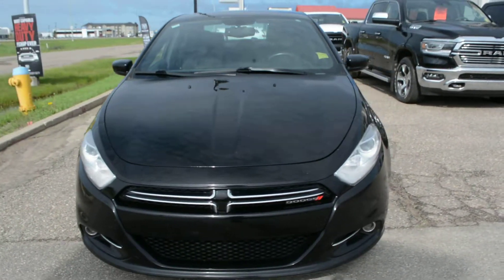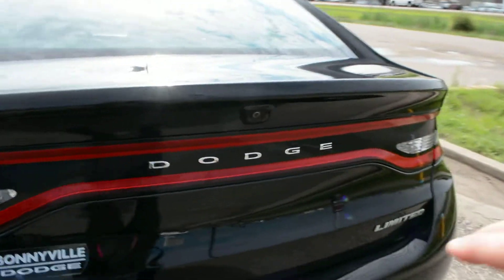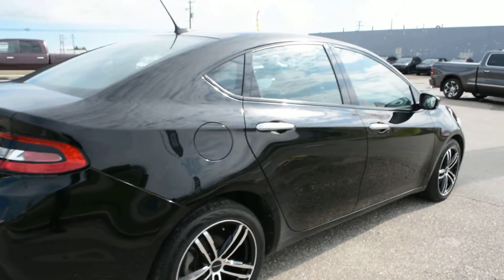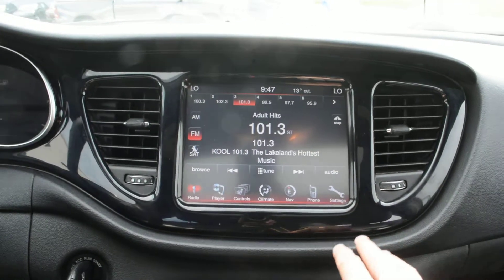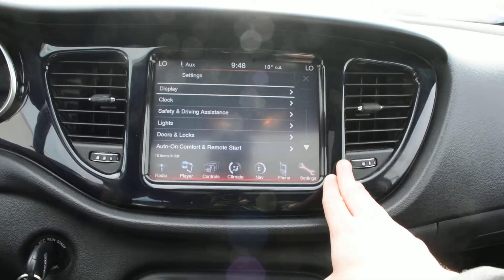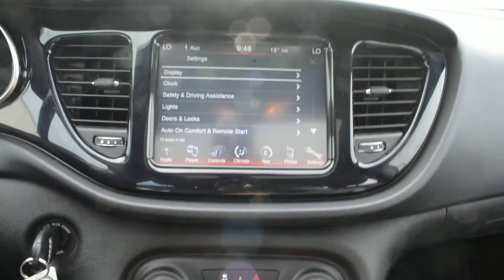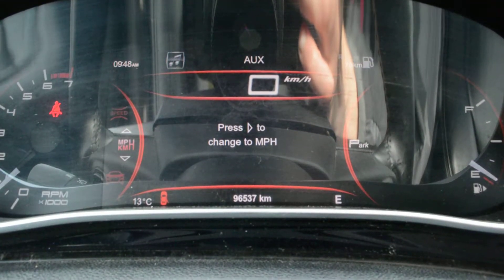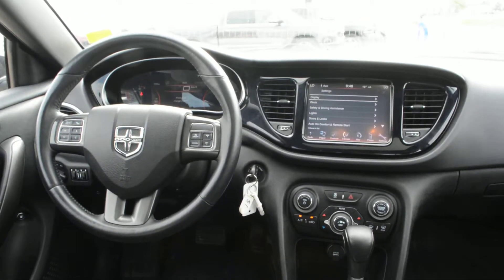2013 DODGE DART LIMITED- LEATHER, NAVIGATION, REMOTE START, STK# C13916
Navigation, leather, back up camera, remote start, Bluetooth and sunroof are just some of the options that this 2013 Dodge Dart has to offer. If you’re looking for the perfect everyday commuter car this could be an exceptional option for you! With great fuel economy and tons of amazing features this Dodge Dart is prepped for a new life on the go.
• 30 Day Money Back / Trade In Guarantee – we include Confidence for FREE in the used vehicle buying experience!
• 115 Point Inspection & Carproof – Peace of Mind purchasing so you know you’re not buying a wreck, or someone else’s!
• Real-Time, Market Based Pricing – We know the Market and price our vehicles to SELL!  Who wants to go through a bunch of annoying awkward negotiation anyways?  Want to see the market report?  JUST ASK!
• Family Owned, Community Focused - We live here, our reputation is everything, and watching the community, people and organizations within it thrive means everything to us

Check us out on Facebook @bonnyvilledodge
Address: 5605-50 Ave, Bonnyville AB